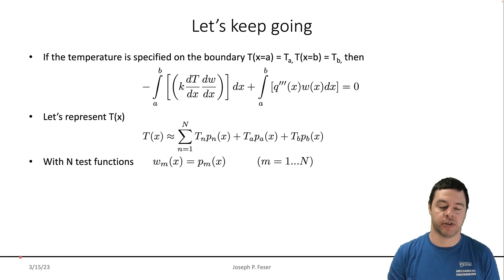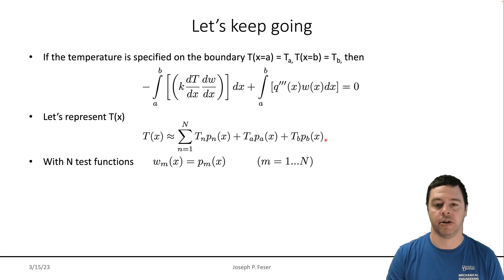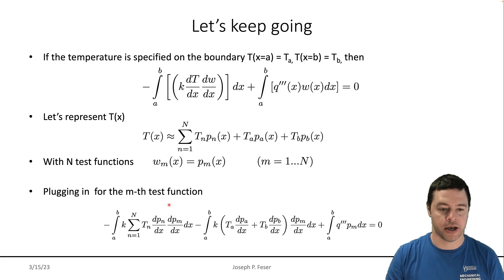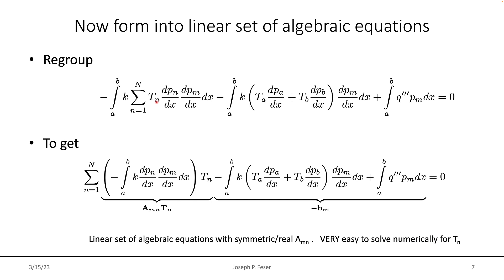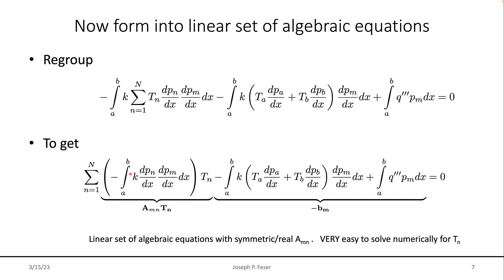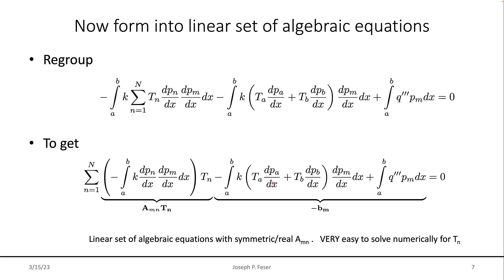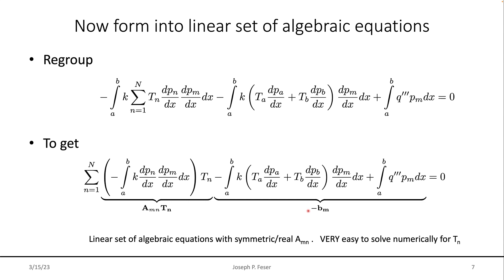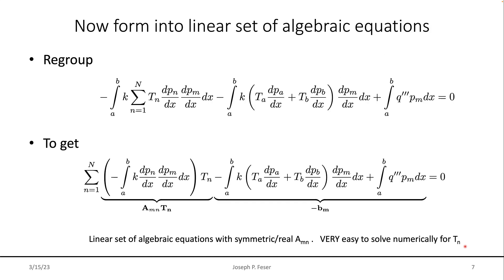Intro to FEA 5: From PDE to Algebraic Equations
Plug in the interpolation and test function scheme and watch the magic happen as the partial differential equation turns into an Algebraic System of Equations (i.e. Ax = b)